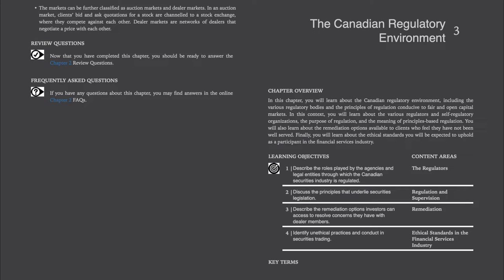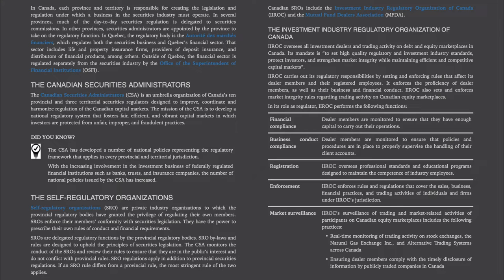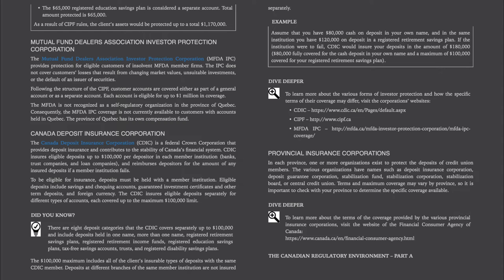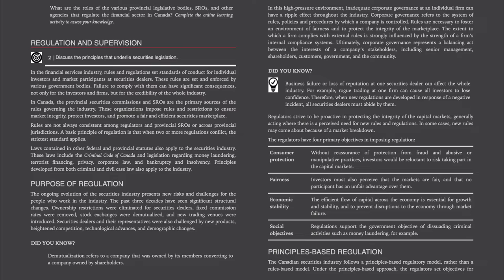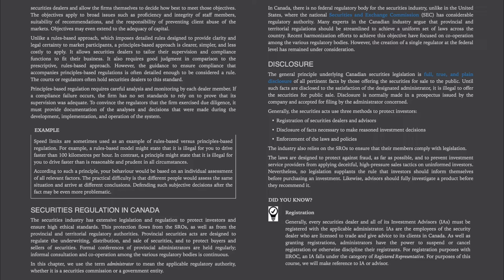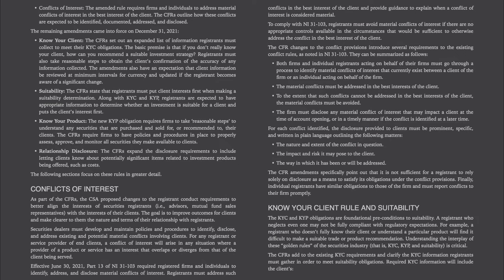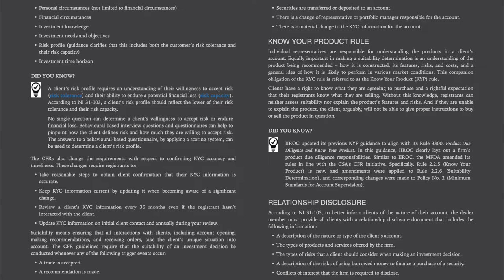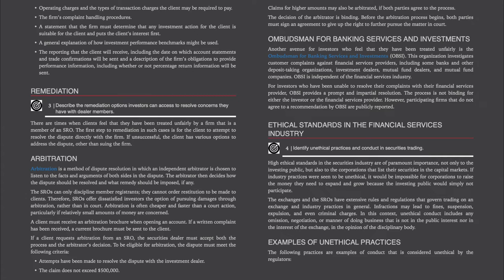CSC Ch 3 | The Canadian Regulatory Environment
Audio book: CSC Vol 1 Ch 3 | The Canadian Regulatory Environment.
CSC = Canadian Securities Course
Author/Publisher: Canadian Securities Institute (CSI)
Please use the playlist on this channel for your convenience. It is also helpful to use a youtube-mp3 converter and download the mp3 file so you can listen while commuting or walking outside. But I also find reading along while listening is more engaging and efficient for learning. It’s all about repetition and that’s why having multiple methods of consumption is helpful for flexibility in daily routines.